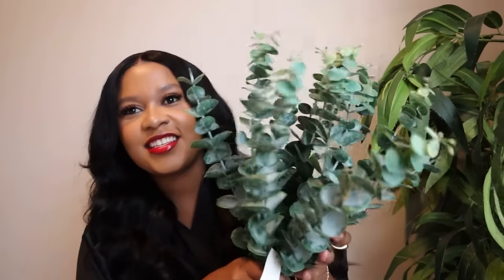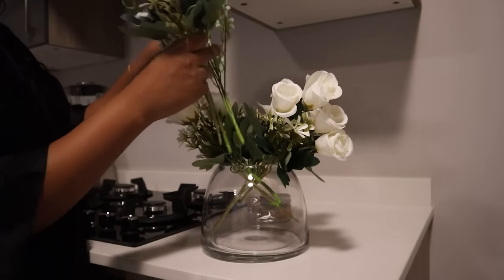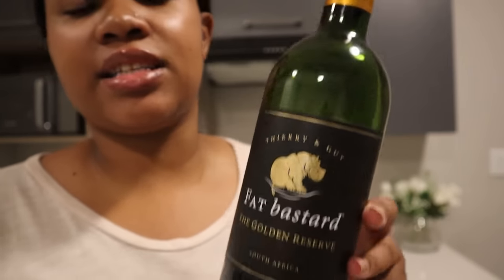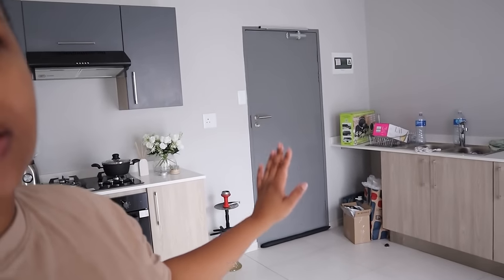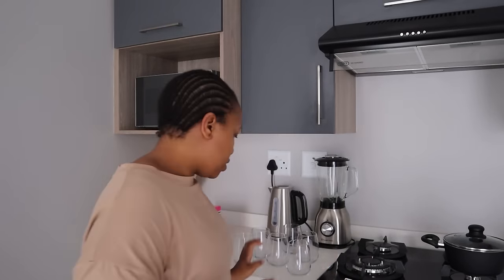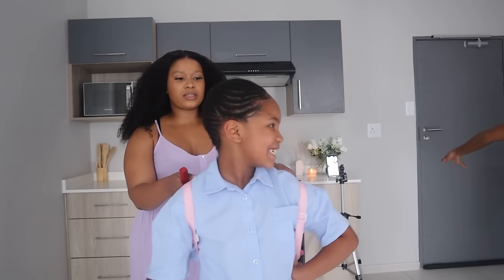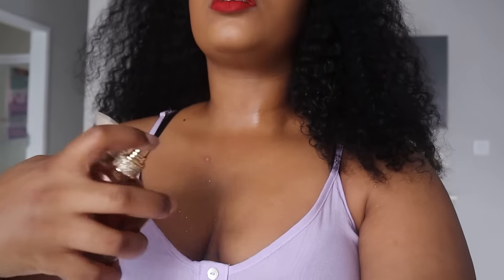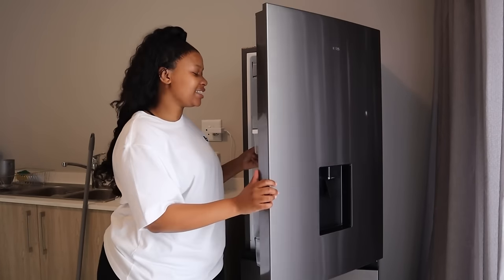MOVING VLOG #3 : MY FRIDGE IS HERE ! SHOOTING A L’OREAL CAMPAIGN, GALENTINES BRUNCH & MORE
FAQ :

Age : 24
Camera : Canon M50 Mark II / iPhone 12 Pro
Lighting : 18” Ringlight
Editing Software : InShot